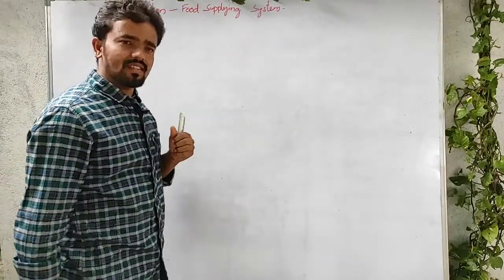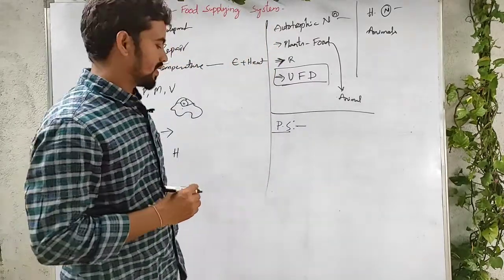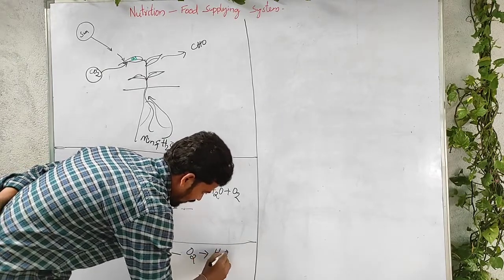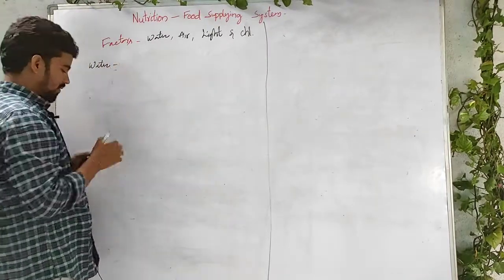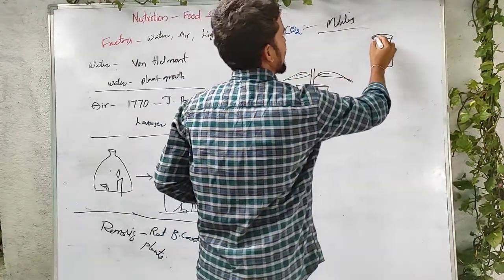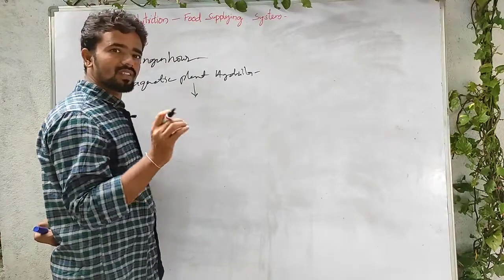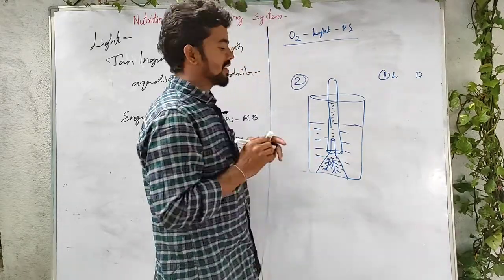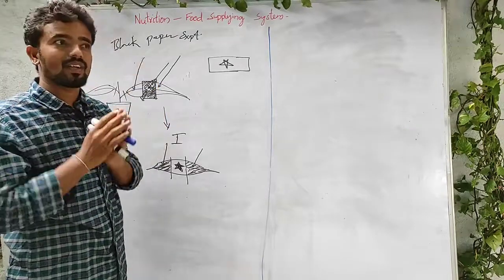V4 10th Biology EM | Chapter 1: Nutrition - Food Supplying System | Part 01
Nutrition is of two types autotrophic and heterotrophic.
Autotrophs prepares their own food where as heterotrophs depends on autotrophs.
Autotrophs have a unique life process called photosynthesis.
Video covered
Starch test.
Bell jar experiment
Mohl's Experiment
Hydrilla Experiment
Black paper Experiment